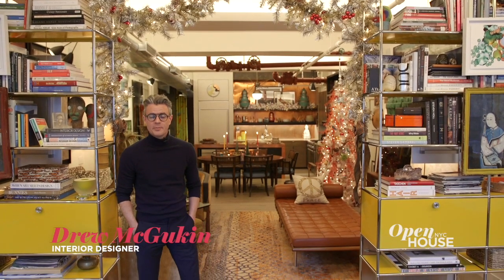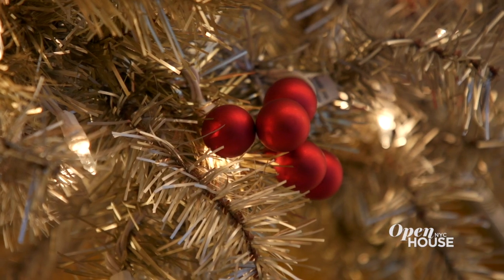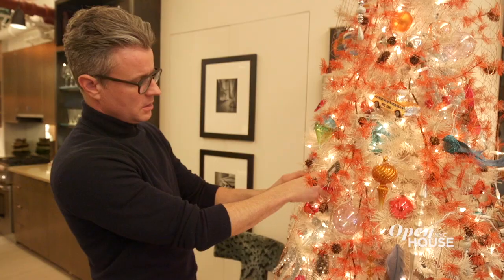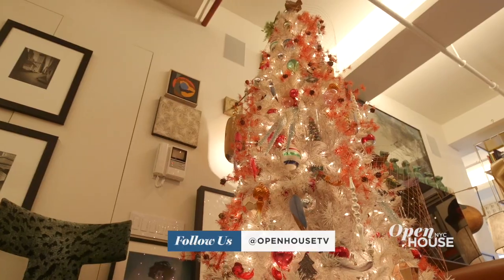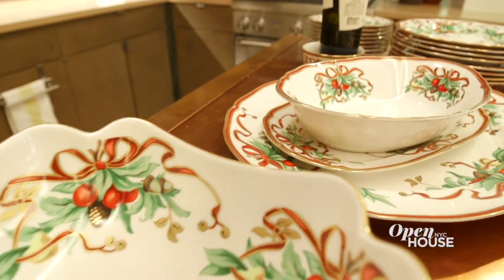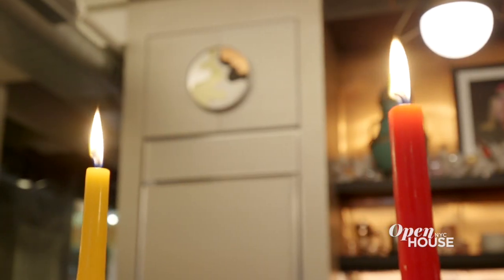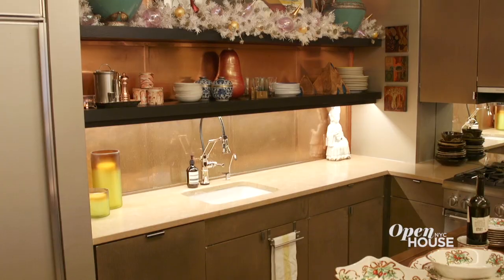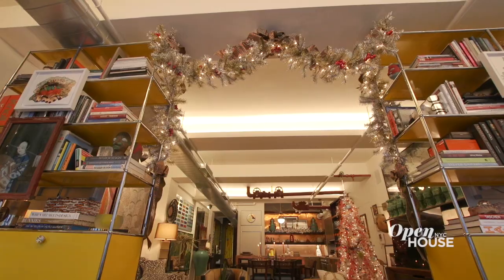Designer Drew McGukin's Live-Work Loft in Chelsea | Open House TV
We're with designer Drew McGukin as he takes us inside his live work loft in Chelsea. We check out how Drew takes on holiday living.